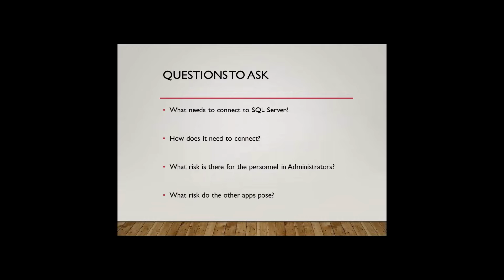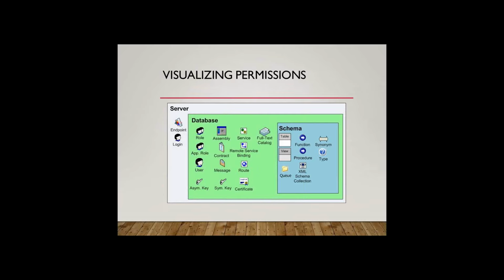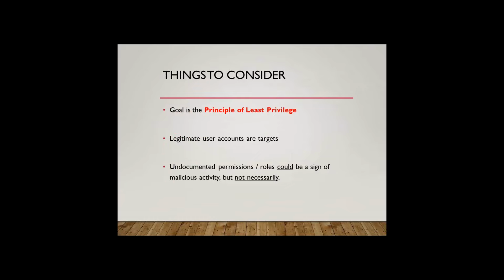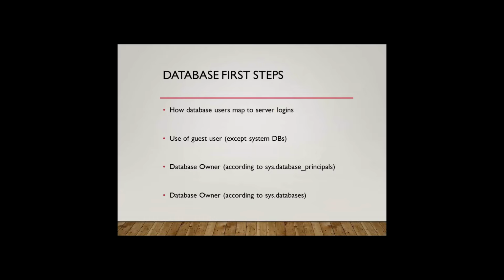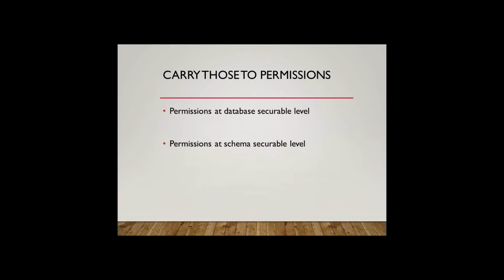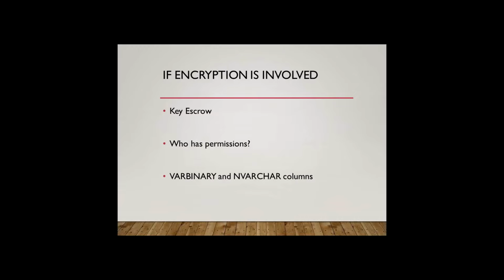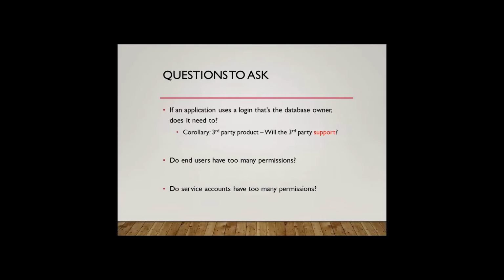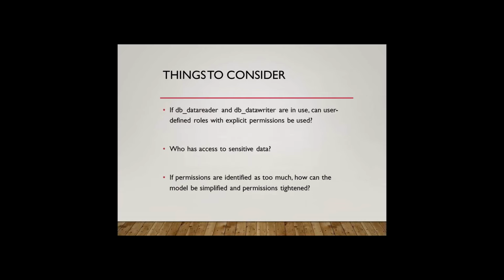PASS Security Virtual Chapter presents The Dirty Business of Auditing by Brian Kelley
Auditing is often a dirty word among DBAs because it equates to more work with little perceived business value. However, auditing is a necessary evil for most businesses and it usually falls to the DBA to ensure SQL Server is properly audited. In this session we'll look at what the operating system and SQL Server provide for us in order to meet the requirements of internal and external auditors, regulatory legislation, and even overbearing system owners who want to know everything about what's going on in their application. We'll consider what tools to use to quickly implement the properly level of auditing to meet the need.